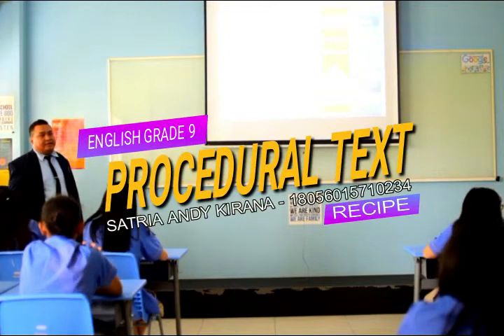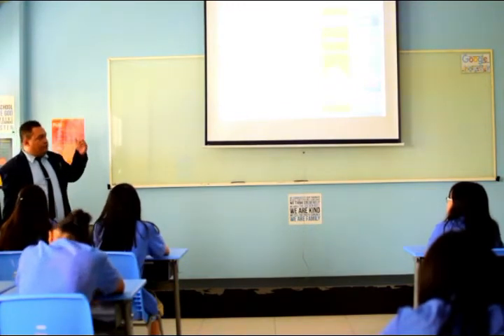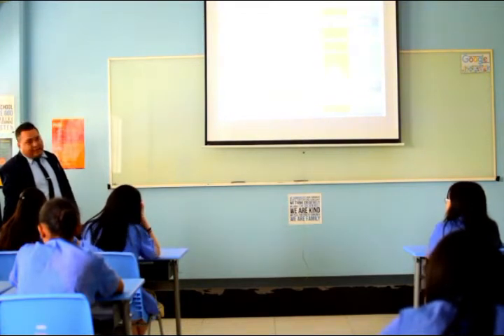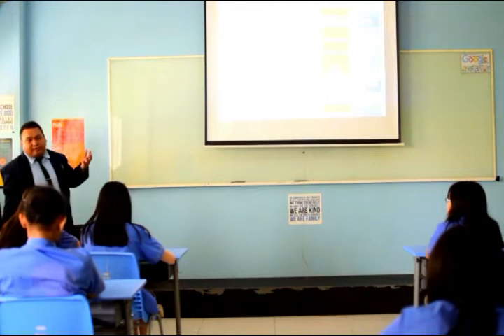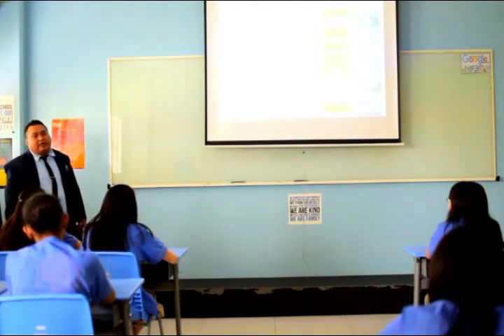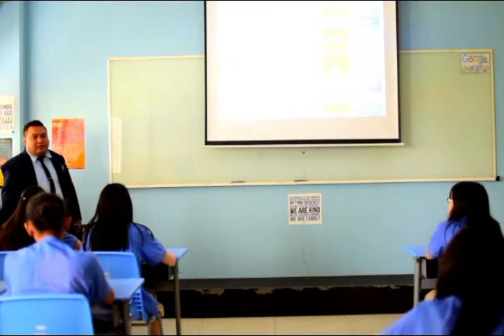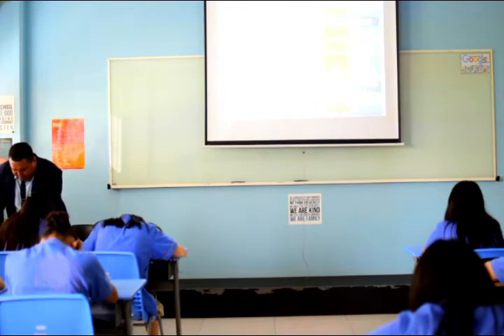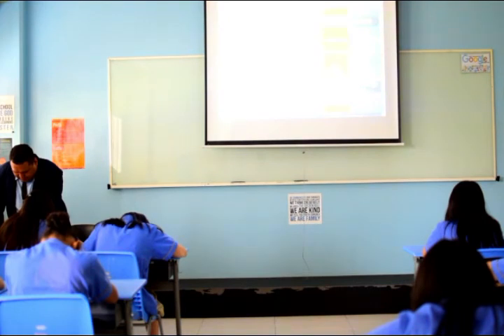WEEK 2 - Satria Andy Kirana - 18056015710234 - Closing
CLOSING SEGMENT
SMP IX - Chapter V - This Is How You Do It (Recipe)
Satria Andy Kirana
Pendidikan Profesi Guru Dalam Jabatan 2018
Program Studi Pendidikan Bahasa Inggris
Universitas Negeri Surabaya